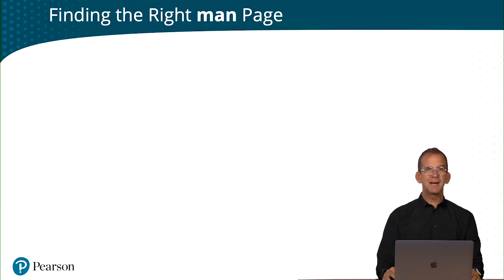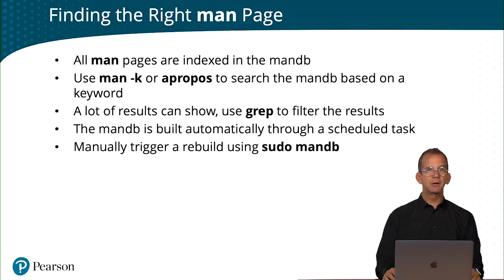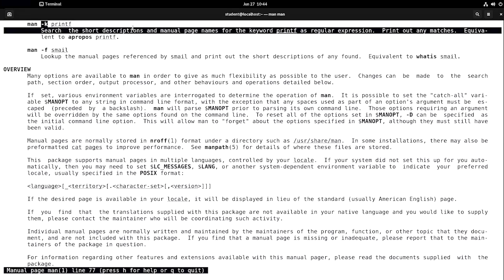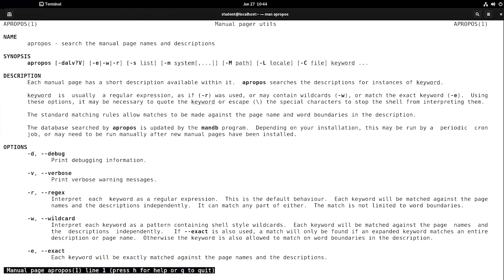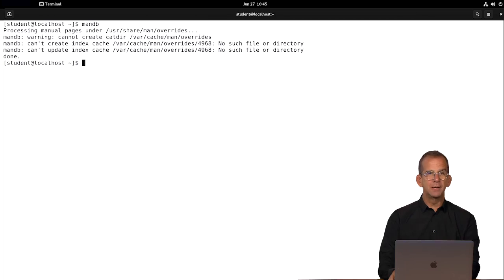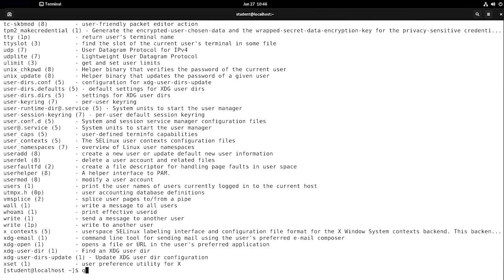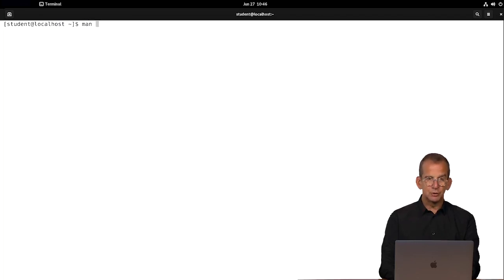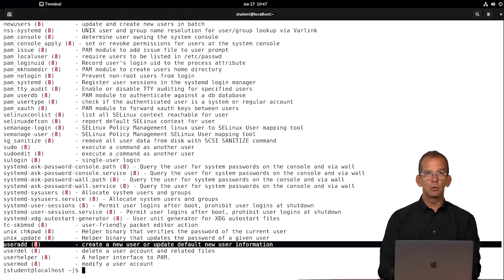4 2 Finding the Right man Page